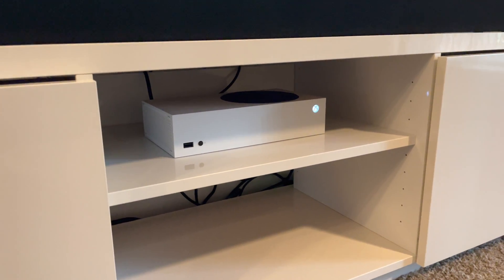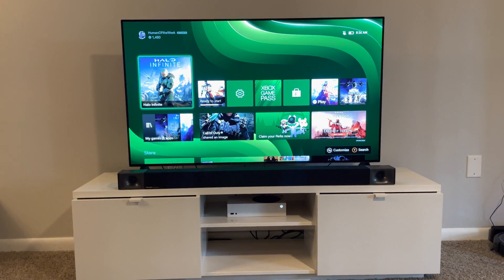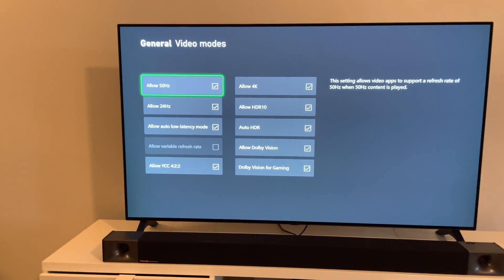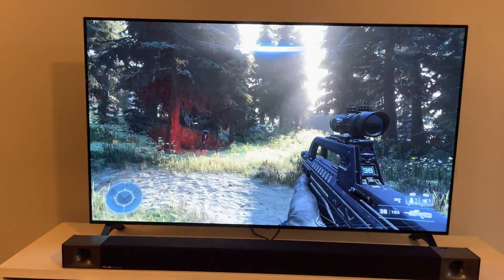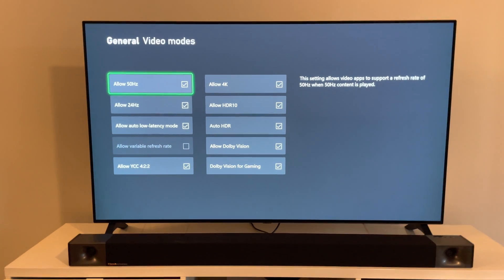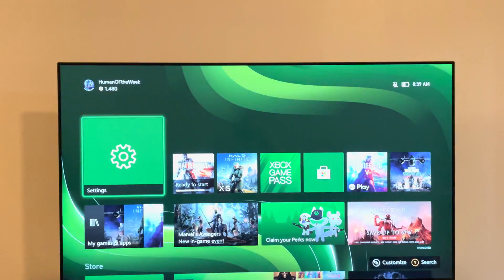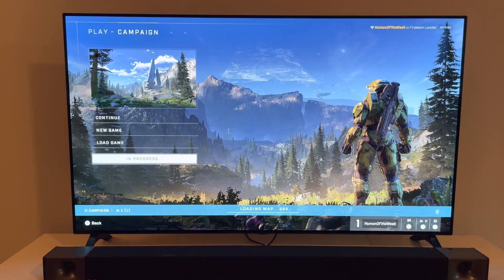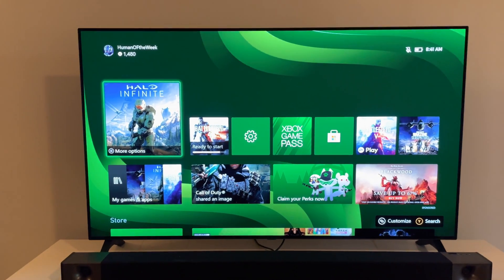Xbox Series X/S Dolby Vision Issues FIX!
If your having issues with a washed out screen and bad colors while using Dolby Vision on the Xbox Series X or S this is the fix!